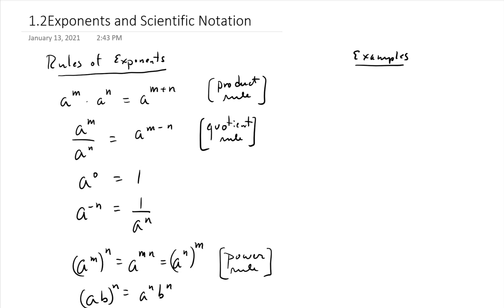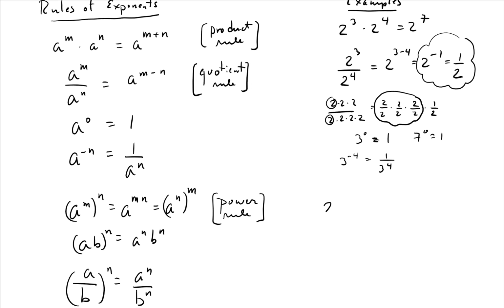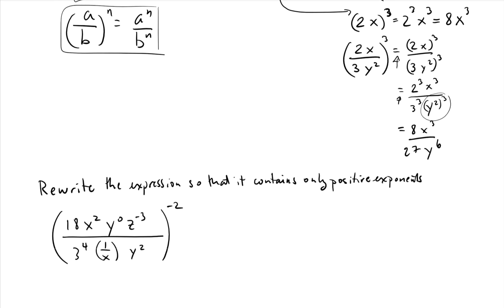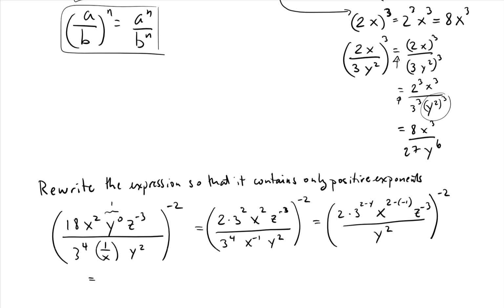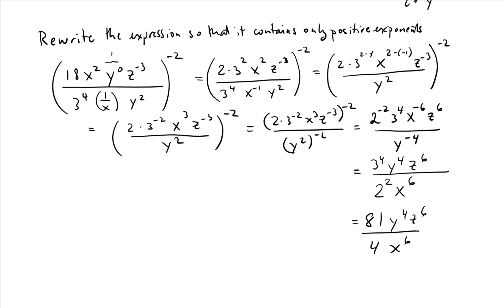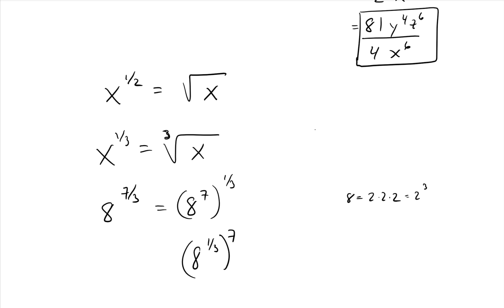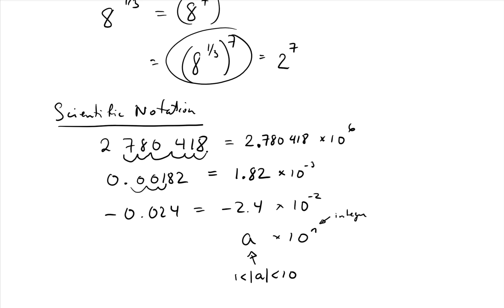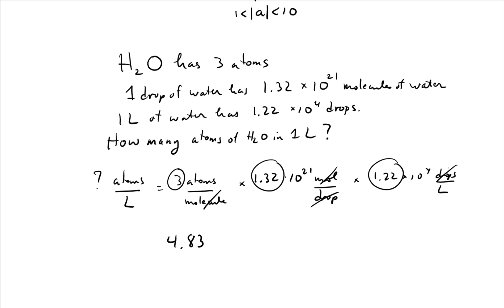1.2 Exponents and Scientific Notation